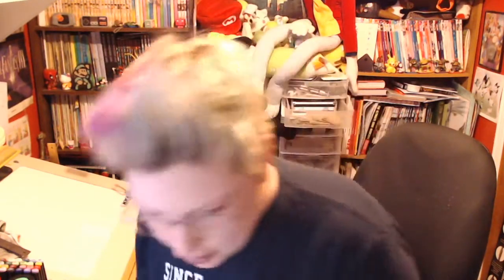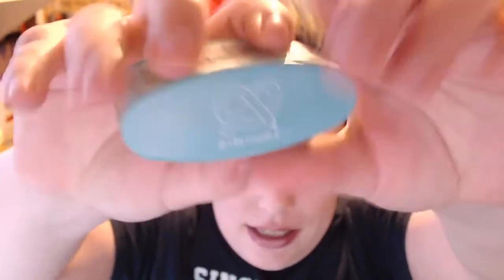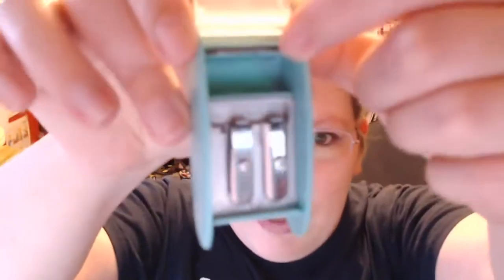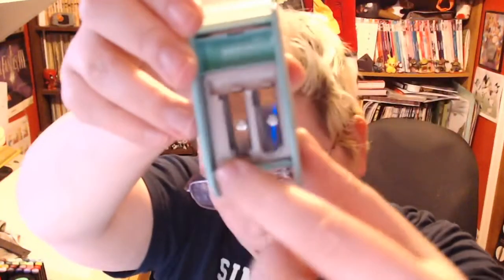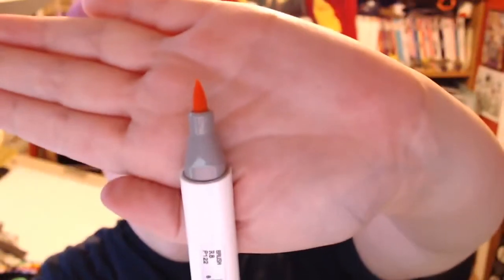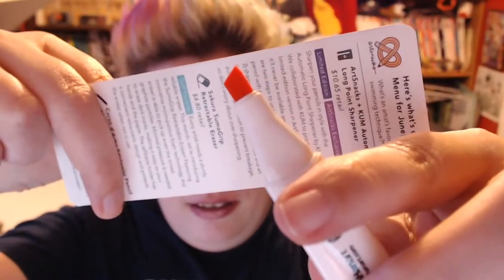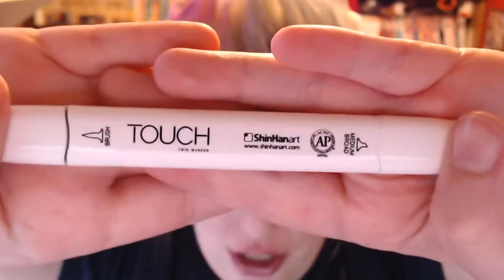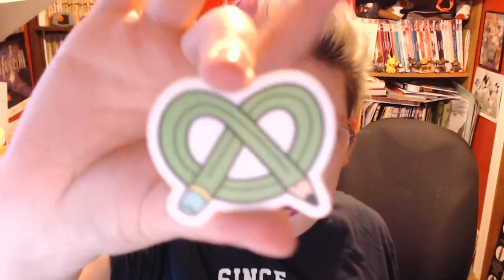Art Snacks Unboxing June '18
Artist Glove